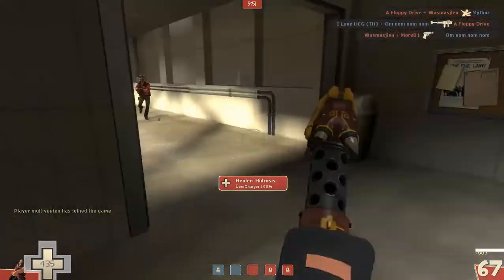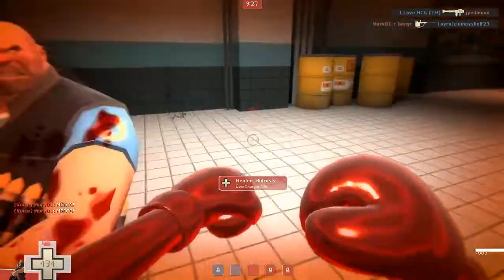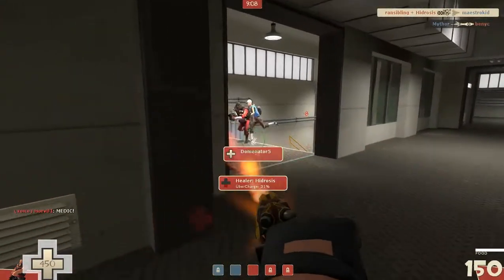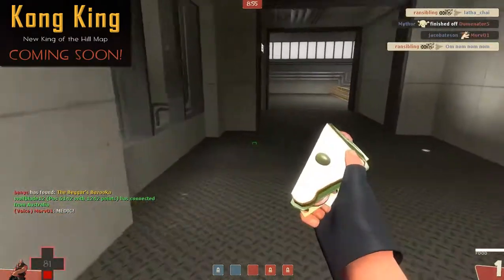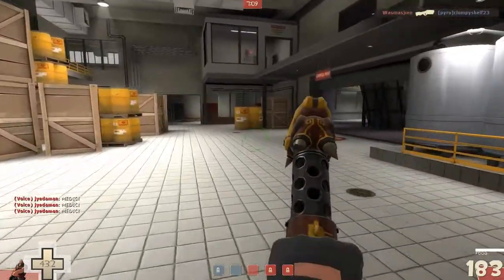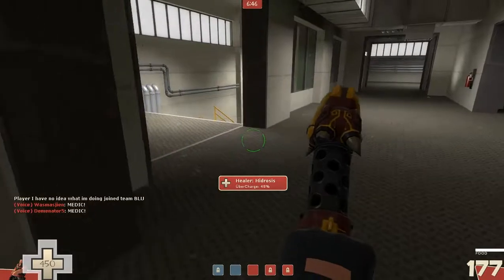TF2 Huo Long Heatmaker (New heavy weapon) Gameplay Commentary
YO YO YO hey guys it's ransibling here with a Team Fortress Two Gameplay Commentary on cp5_gorge. Going to be using and talking about the new minigun for the heavy called the Huo Long Heatmaker. I will be also doing gameplays on the other new weapons that came out in the The Traid Pack update. So look forward to those gameplays. Sorry for stuffing up the upload schedule but new weapons to TF2v are important. Thanks for all of the support and enjoy the video.